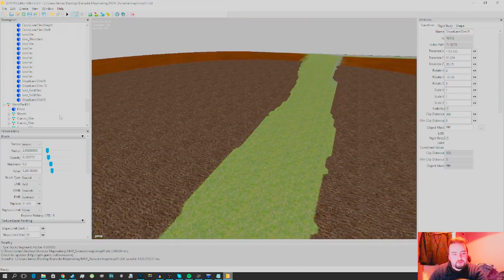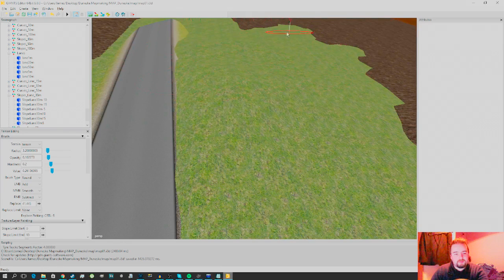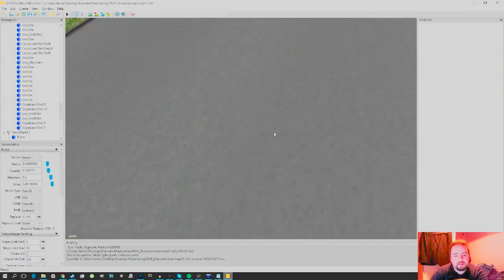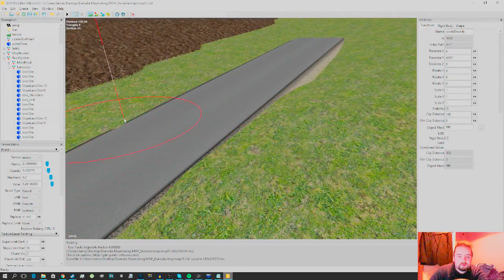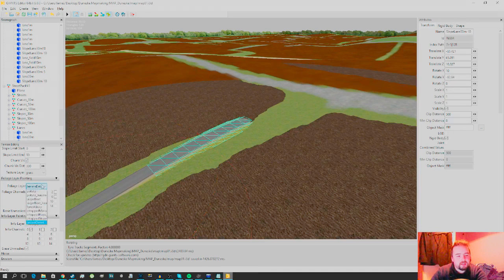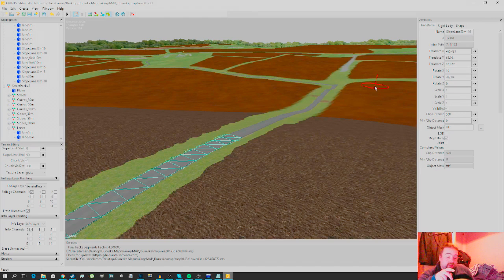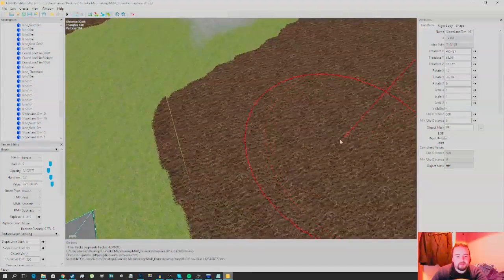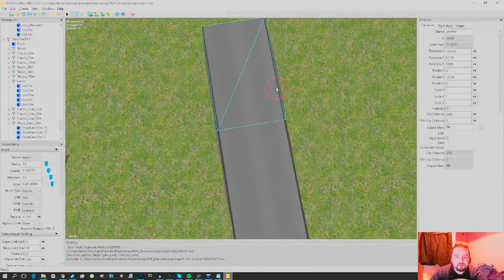Farming Simulator 15 - Making Duneske E7 - Lanes Part 3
MORE REAL TIME LANEWAY WORK. I'll try and get some progress made off-camera, but no promises for reasons of Christmas and stuff.